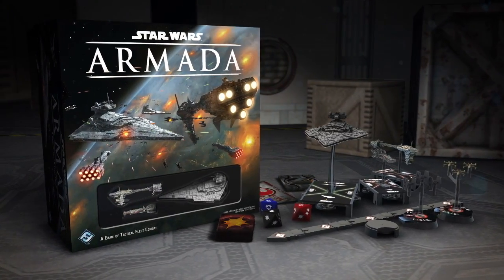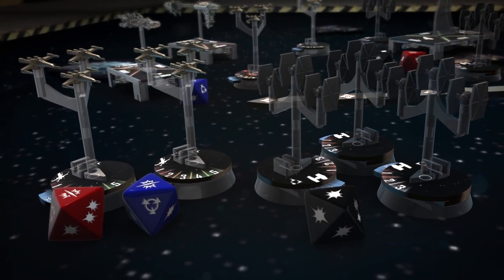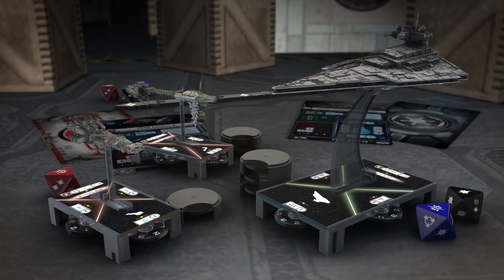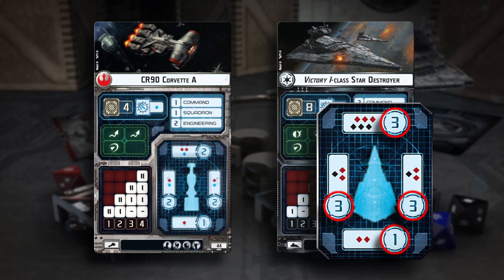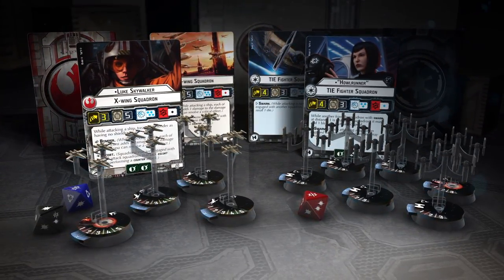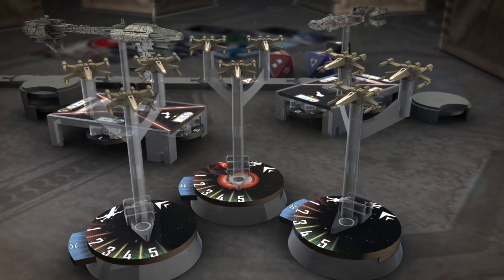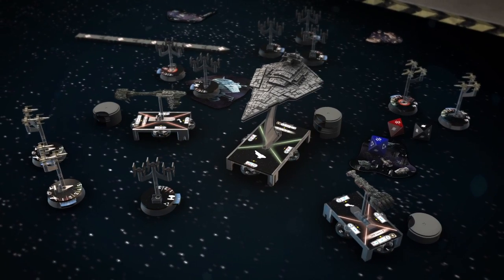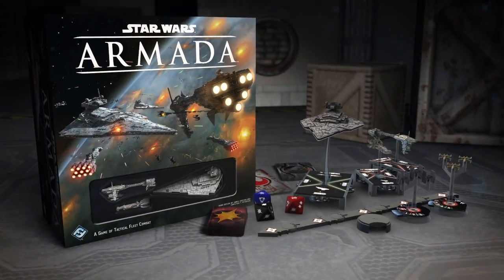Star Wars™: Armada - Overview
Rebel and Imperial fleets fight for the fate of the galaxy in Star Wars™: Armada, the two-player miniatures game of epic Star Wars space battles!

Massive Star Destroyers fly to battle against Rebel corvettes and frigates. Banks of turbolasers unleash torrential volleys of fire against squadrons of X-wings and TIEs. Engineering teams race to route additional power to failing shields. Laser blasts and explosions flare across the battlefield. Even a single ship can change the tide of battle.

In Star Wars: Armada, you assume the role of fleet admiral, serving with either the Imperial Navy or Rebel Alliance. It’s your job to issue the tactical commands that will decide the course of battle and, perhaps, the fate of the galaxy.